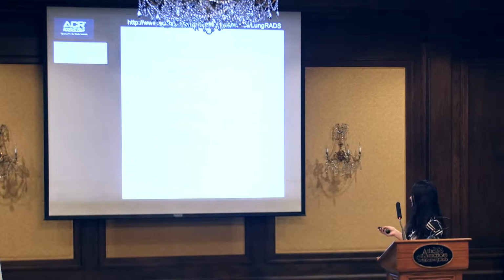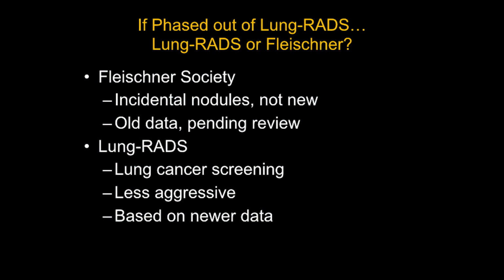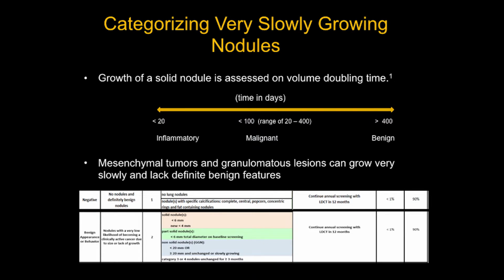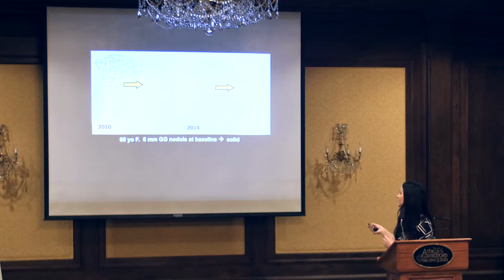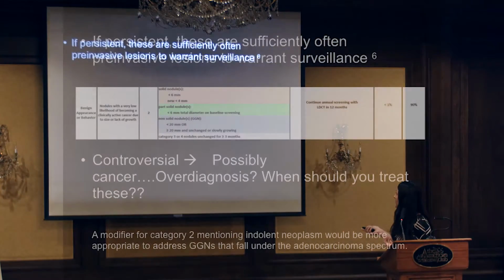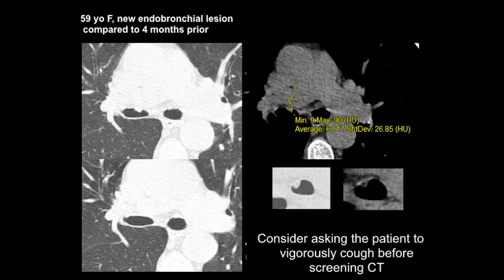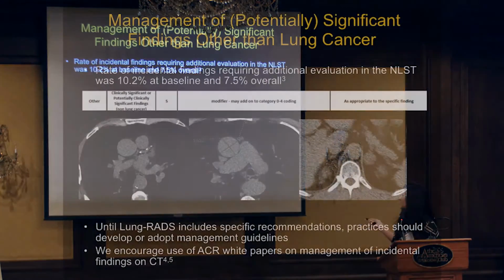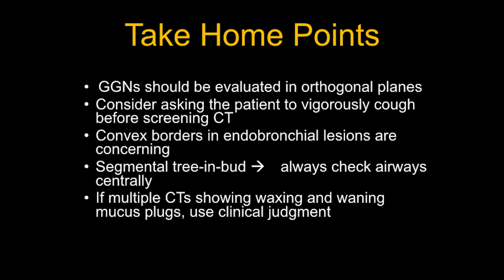Lung-RADSTM: Algorithm and Ambiguity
Maria Daniela Martin, MD